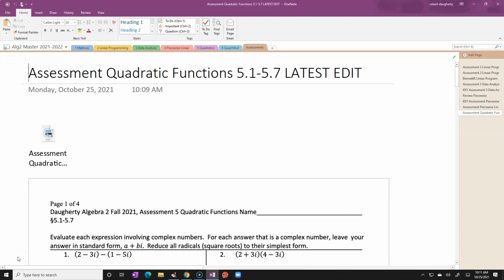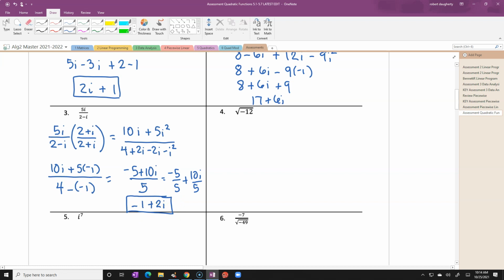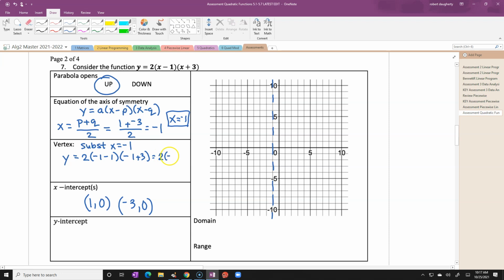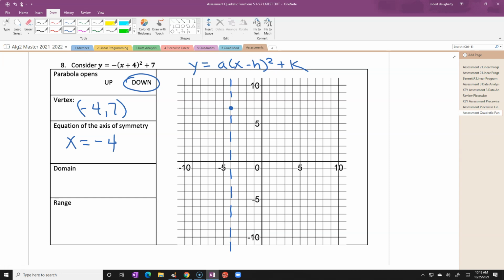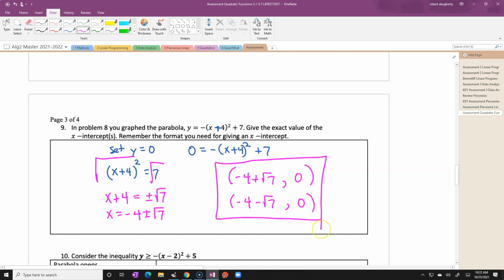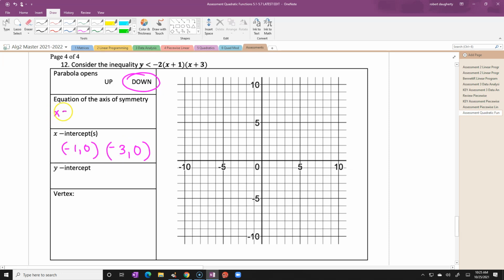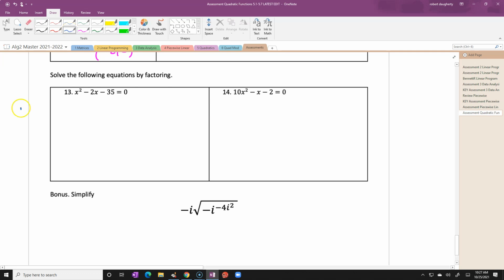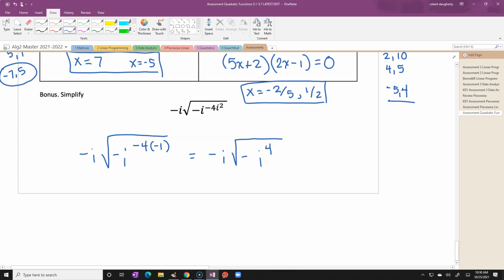Alg2 Assessment Quadratics 5.1-5.7 2021